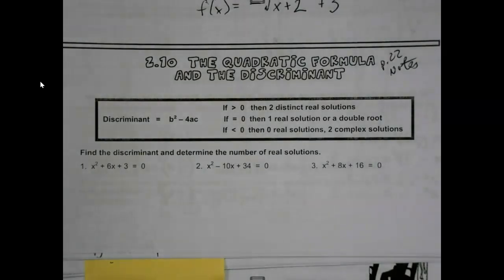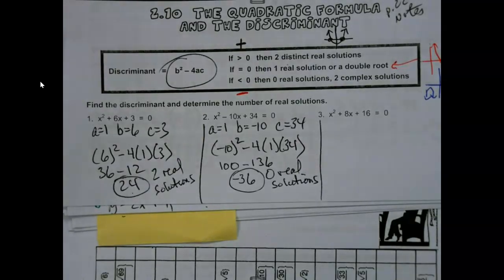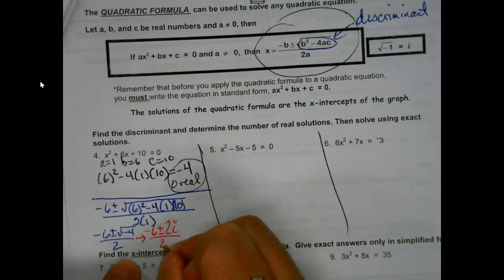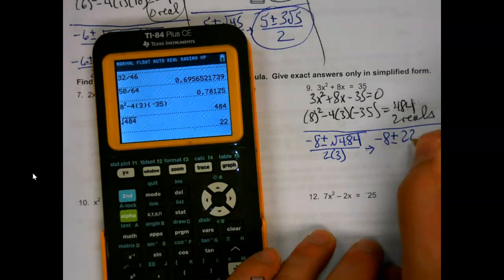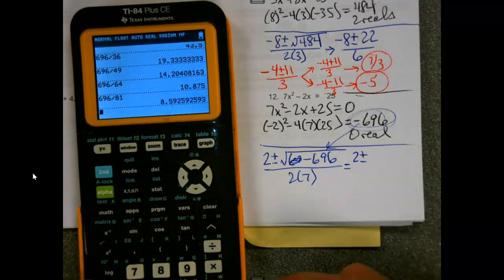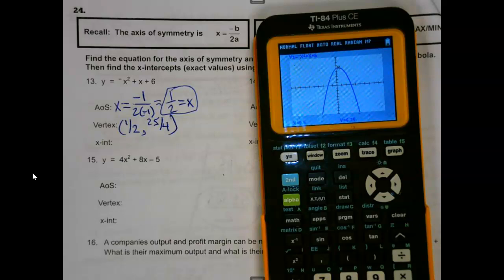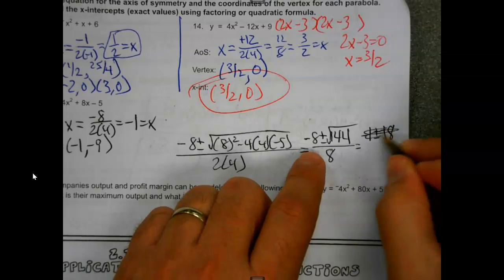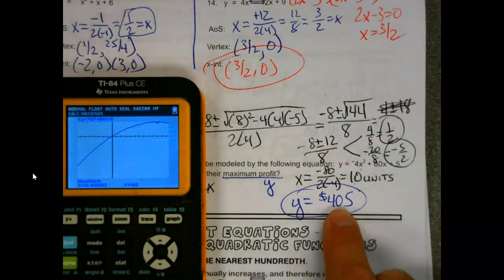HA2 - U2- 2.10 Discriminant and Quadratic Formula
Today we add another tool to our solving quadratics arsenal with the discriminant (number of solutions) and the quadratic formula (the duct tape of quads. it solves everything!!)